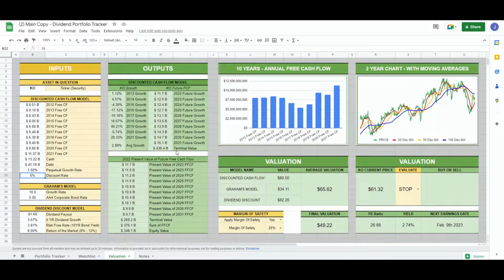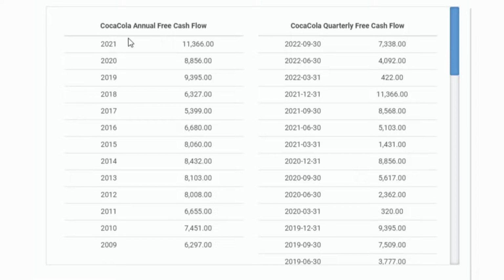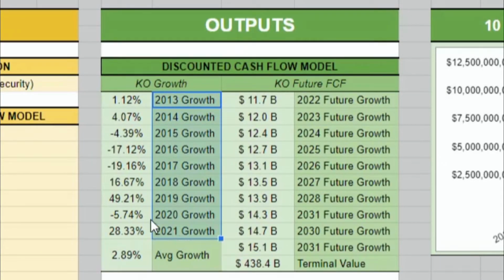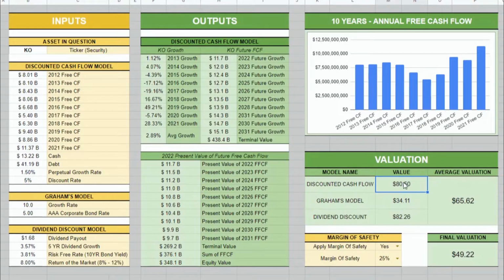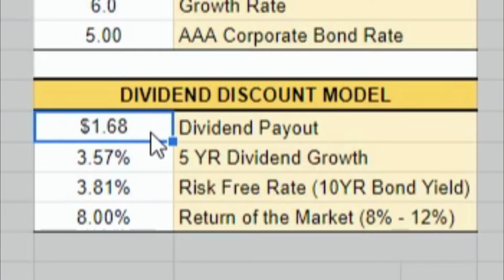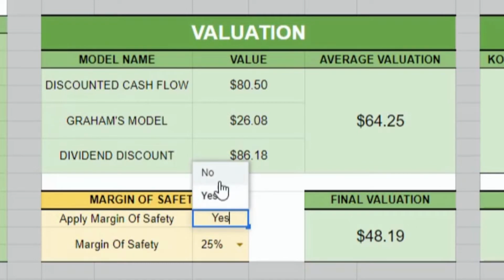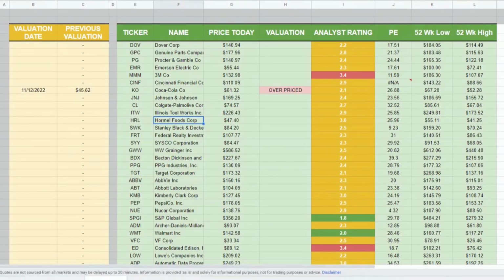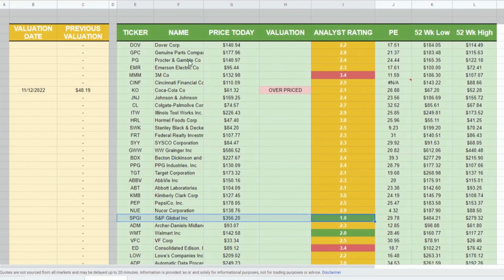Is Coca Cola (KO) A Buy Now || DIVIDEND ARISTOCRAT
Dividend Aristocrats are some of the best investments. They have wide moats with at least a 25 year history or paying and raising dividends annually. Take a look as I analyze one of these aristocrats and see if it is a buy, hold, or sell. Has this dividend aristocrat dropped below its intrinsic value?

** Personal Favorites!!